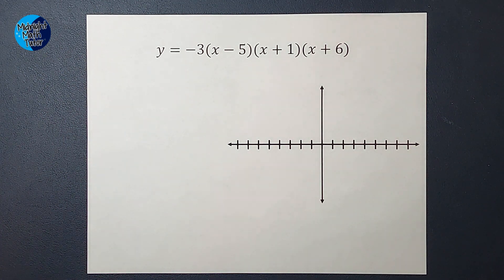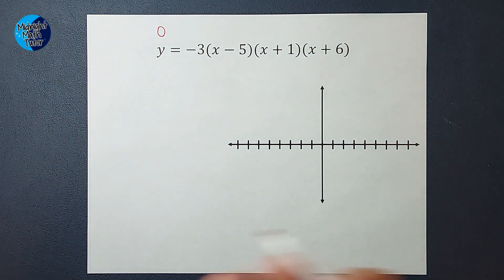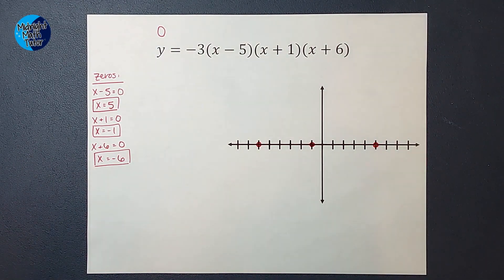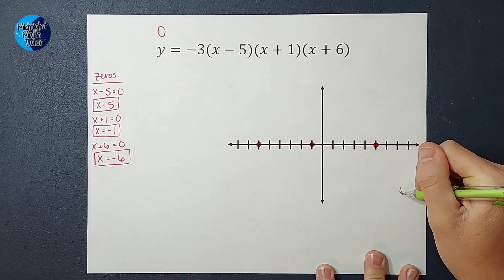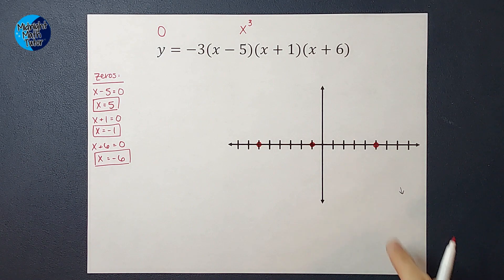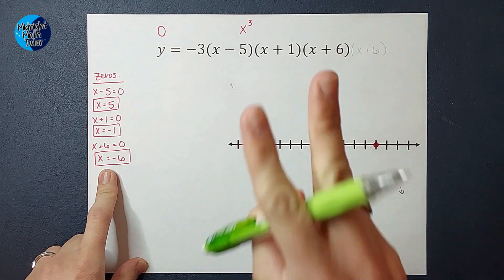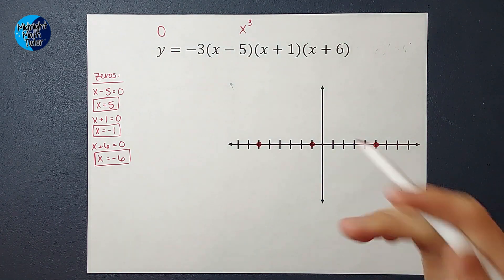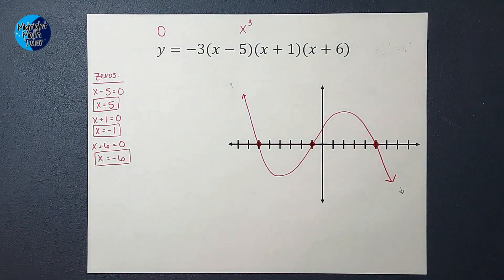Zeros, End Behavior, & Multiplicities | Graphing Polynomials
Whenever we graph an equation, we always have the option of plugging in numbers to get ordered pairs. BUT this can take a long time and it can be hard to know what to plug in to get an accurate idea of what our graph looks like. So, for polynomials, we follow a few steps:

1 - Factor (if needed) & find the zeros (where the graph touches or crosses the x-axis)
2 - End Behavior
3 - Multiplicities

Watch this example to see how to do each of these steps to find out what your graph looks like. There is also an optional fourth step I will talk about at the end. Good luck!